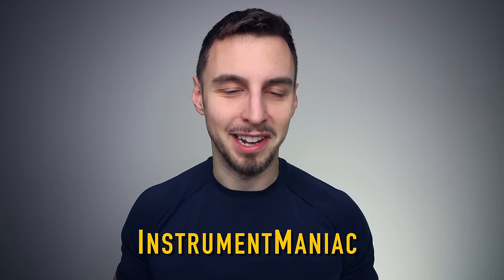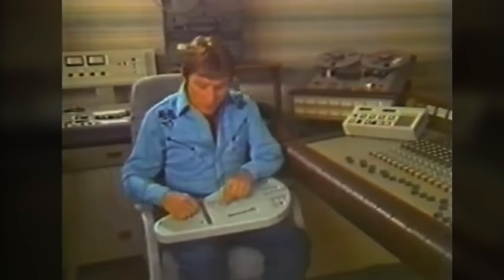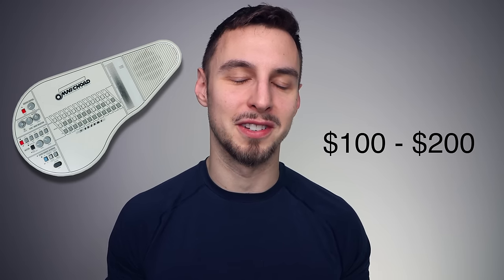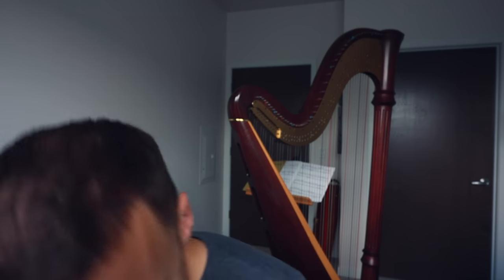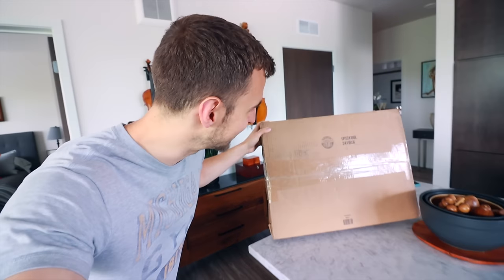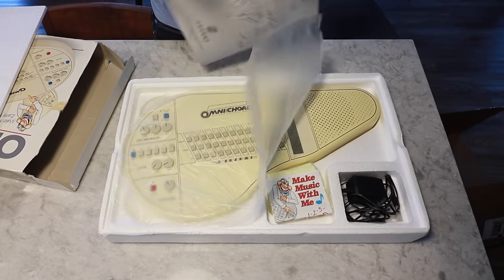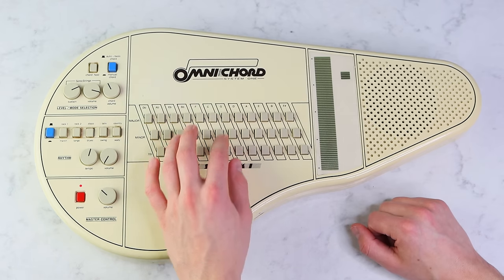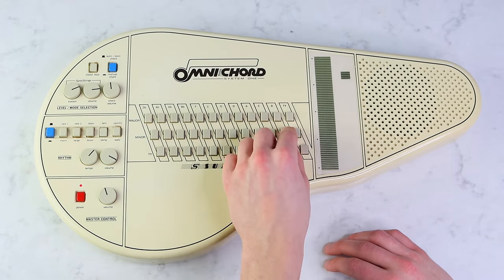I bought an Omnichord on Ebay but... does it work?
A broken toy from the 1980s or... a legit musical instrument? 🤔

0:00 -- What is an Omnichord?
1:10 -- eBay bidding hellscape
1:42 -- The unboxing
2:19 -- Omnichord Overview
3:24 -- Metamodernity - Omnichord Cover
6:08 -- Final Thoughts